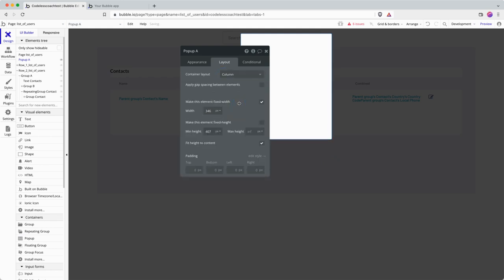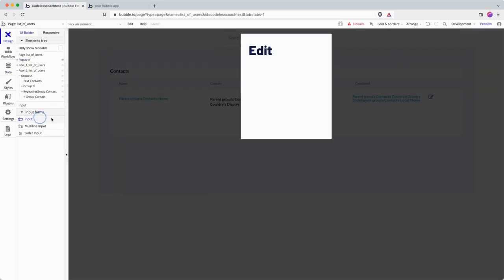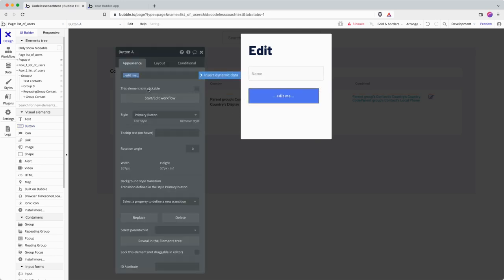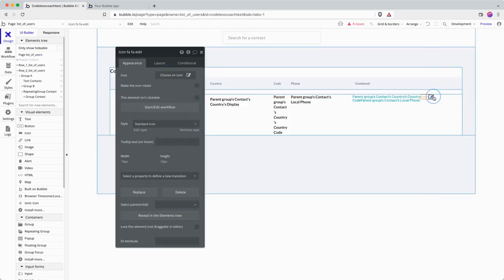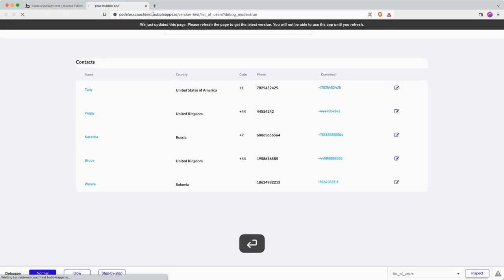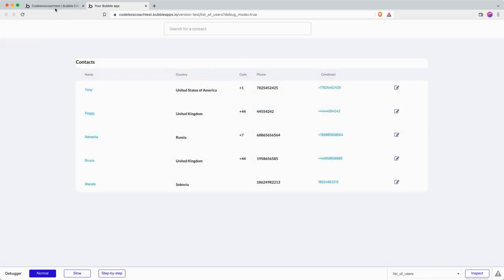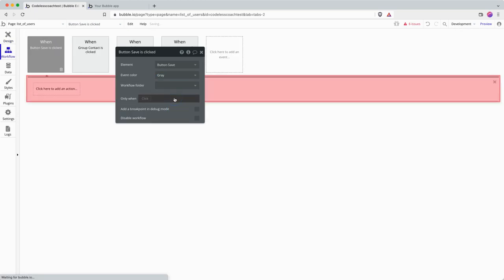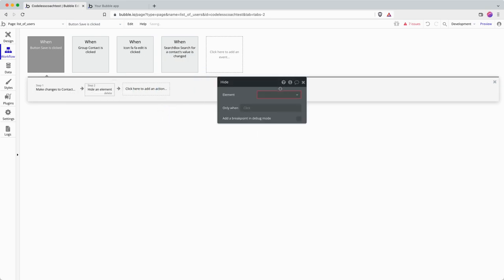How To Edit Table Data With A Popup In Bubble | Bubble.io Tutorials | Planetnocode.Com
In this Bubble.io tutorial video we demonstrate how to use a Popup to edit data in a repeating group. We show how to create a Popup and the Workflow needed to display the Popup pre-populated with any existing data.